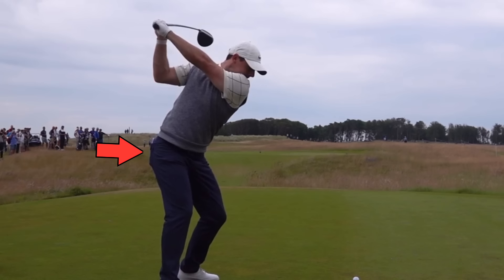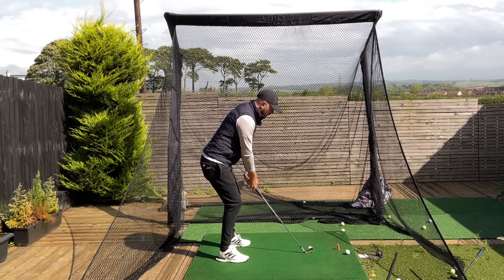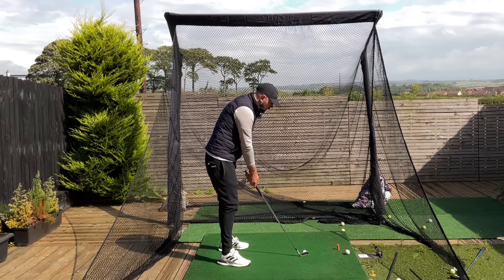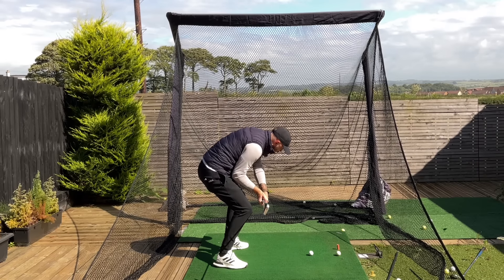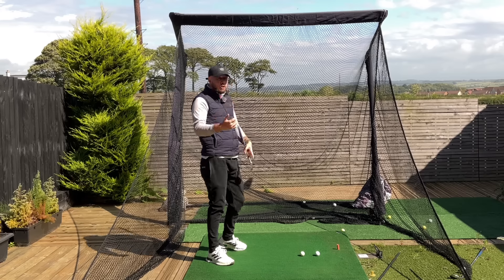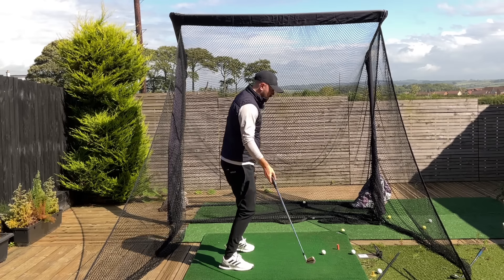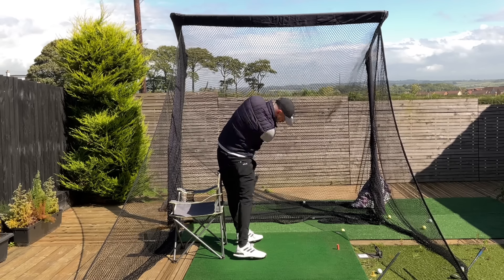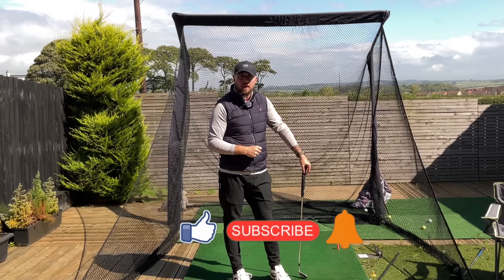How To ALWAYS Squat To Start The Downswing